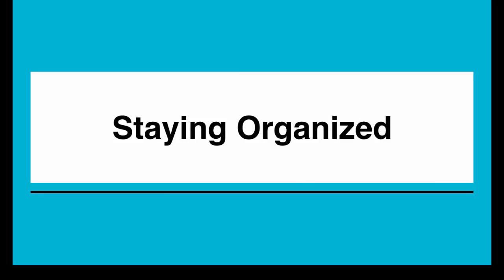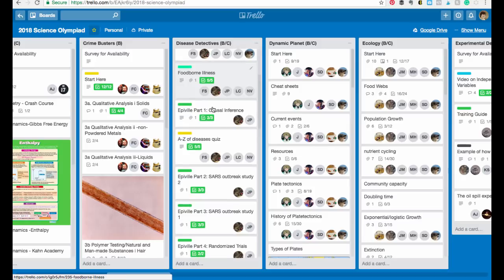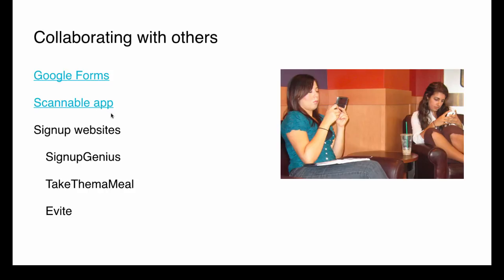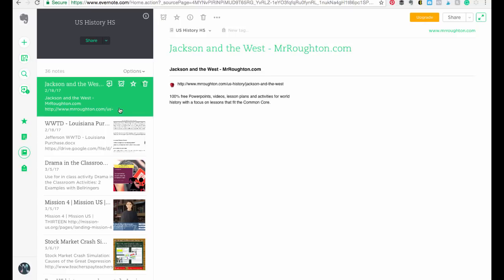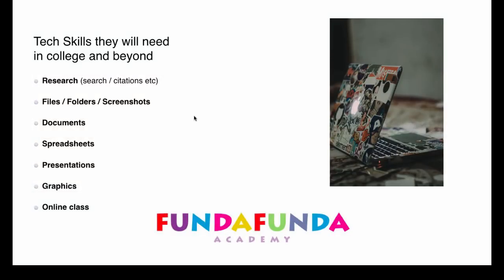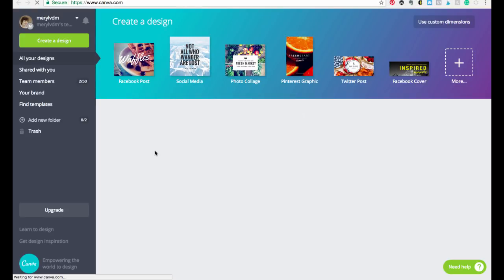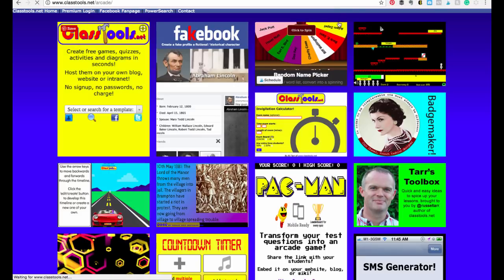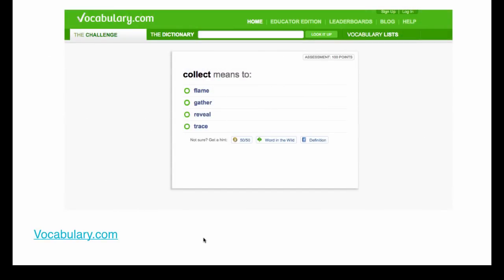Tech in the homeschool classroom